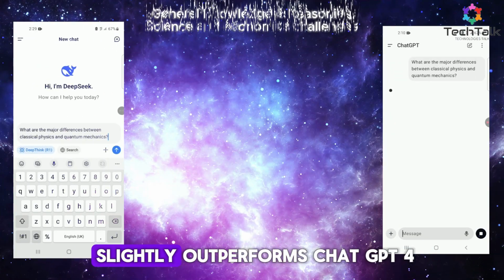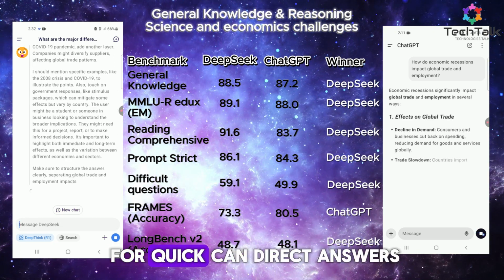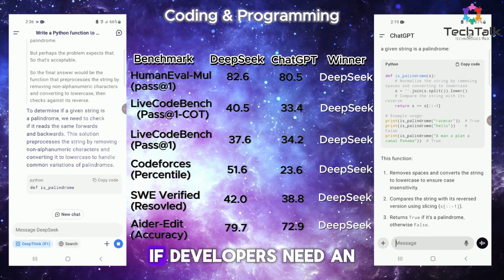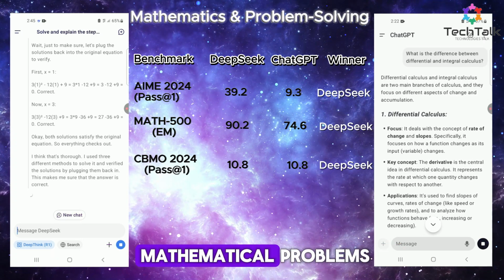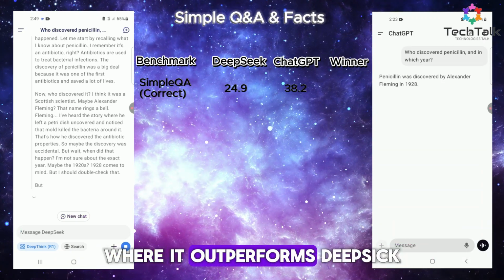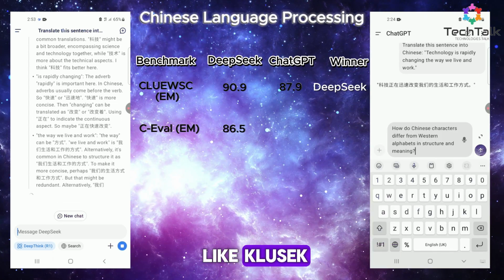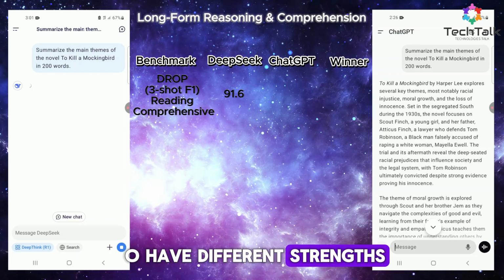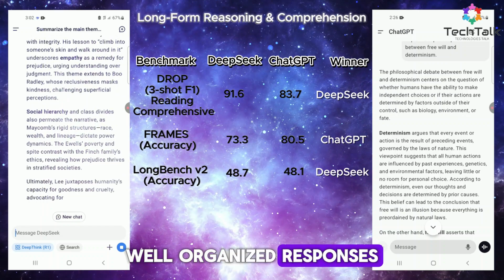DeepSeek vs ChatGPT 2025: Ultimate AI Showdown & Technical Analysis (Who Wins?)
DeepSeek vs ChatGPT 2025: In this ultimate AI comparison, we test DeepSeek and ChatGPT head-to-head for coding, creativity, and accuracy.
Which AI tool is better for developers, content creators, and daily use?

🔍 Timestamps:
00-00 -0:17 - Introduction
0:18 - 1:09 - General Knowledge
1:10 - 1:55 - Coding and Programming
1:56 - 2:35 - Mathematics and Problem Solving
2:36 - 3:10 - Simple Q&A & Facts
3:11 - 3:49 - Chinese Language Processing
3:50 - 4:32 - Long Form Reasoning & Comprehension
4:33 - 5:00 - Overall

📌 Which AI provides better answers?
📌 Who dominates in coding and problem-solving?
📌 Can DeepSeek AI surpass ChatGPT-4o in intelligence?

🔥 Watch the full comparison and decide the winner! 🔥

DeepSeek AI Model – Features, Uses & How to Get Started